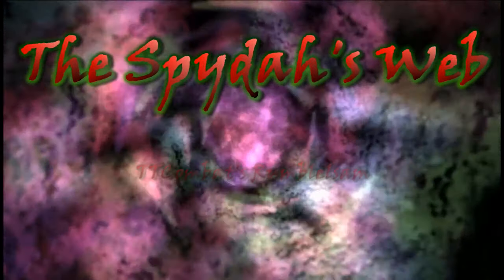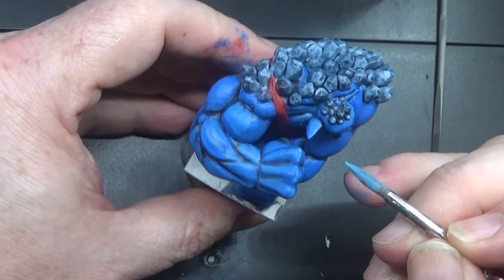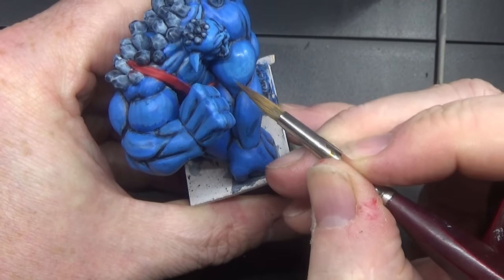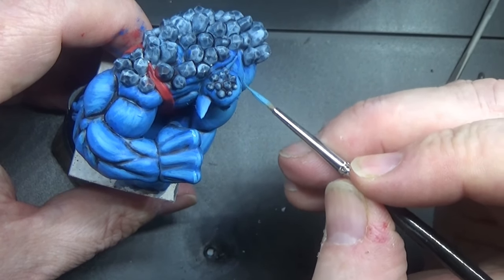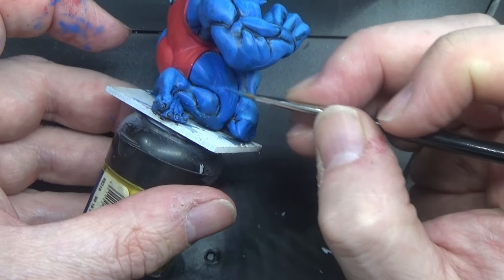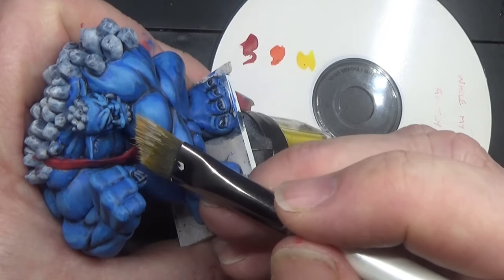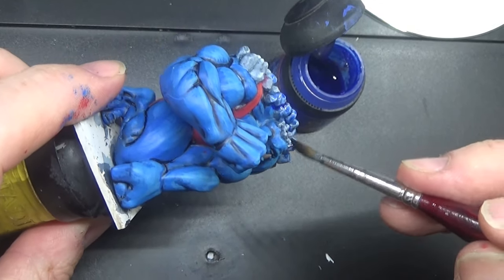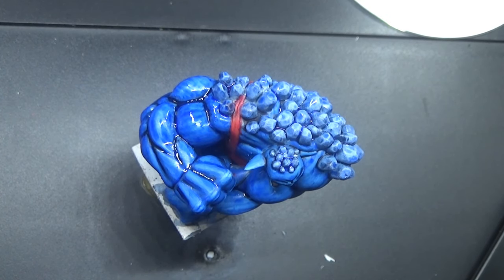Painting Rumbleslam The Green Bruisers Part 12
And here we continue the process of painting the minis from Rumbleslam. I am starting the wrestling action with the Green Bruisers team, These are going to be fairly indepth videos so they are split over quite a few videos as I show you how surprisingly good these minis are to paint